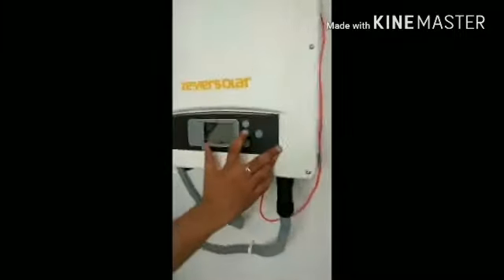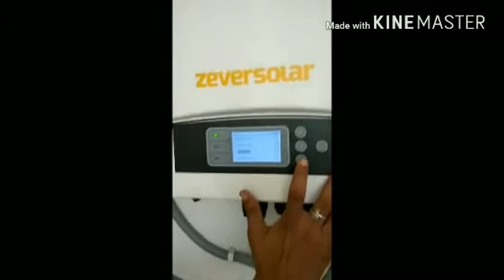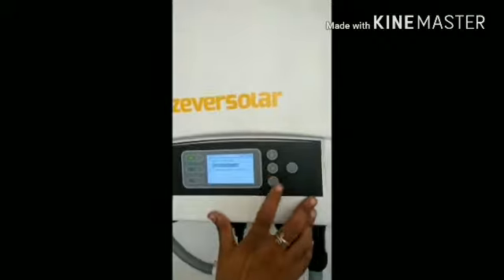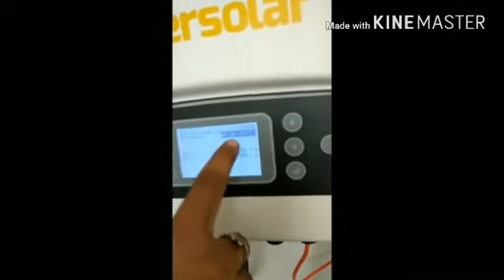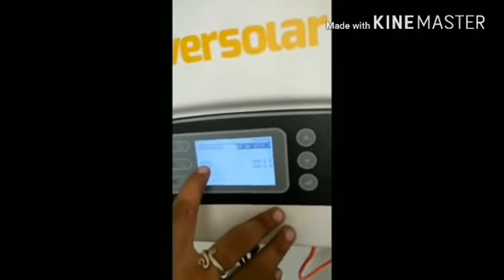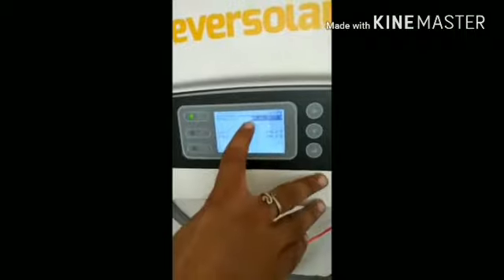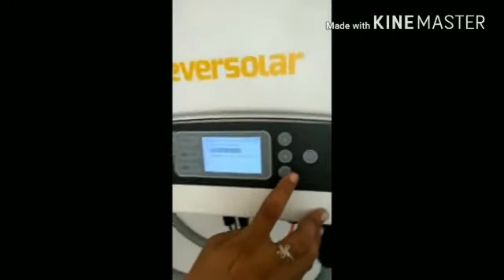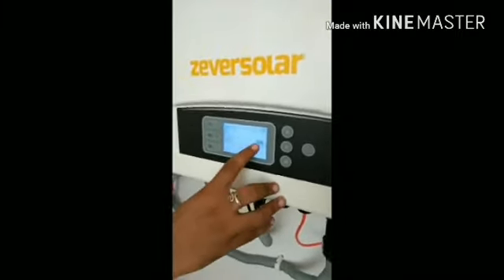How to solve zever solar inverter installation problem error 34/35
zever Solar inverter password and error problem solution